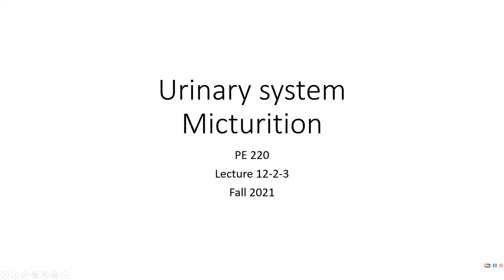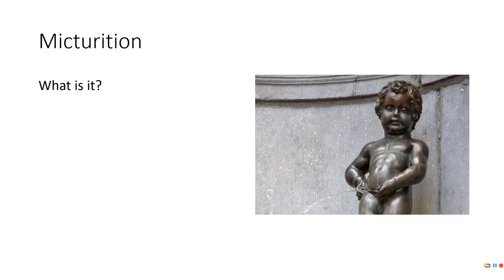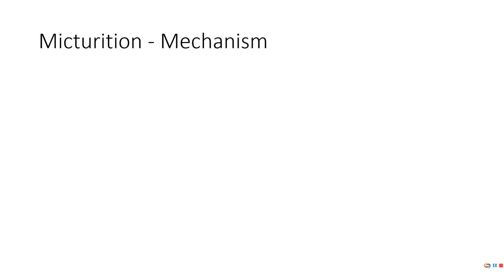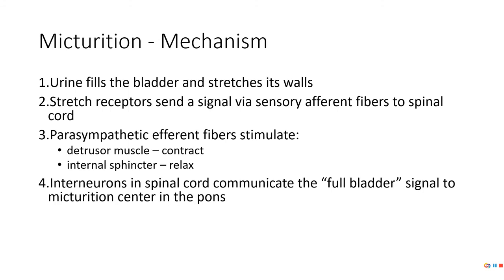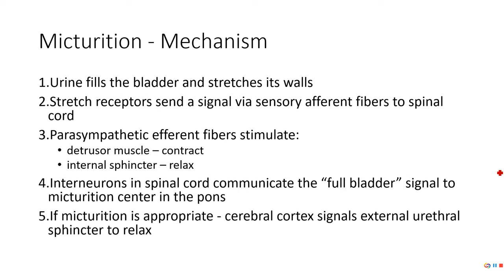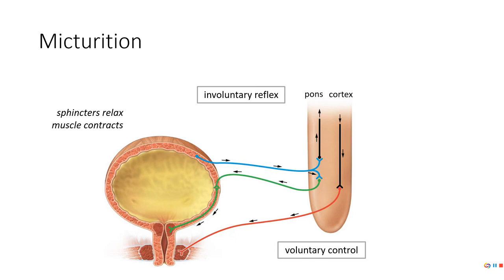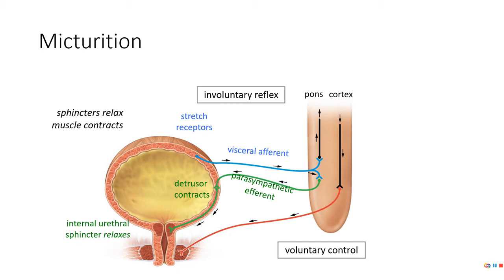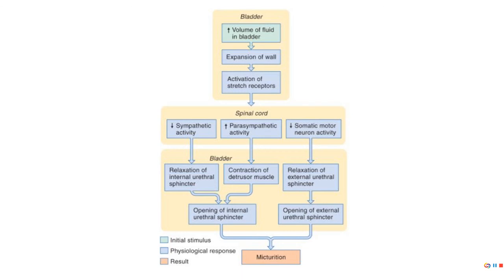PE 220 - Lecture 12-2-3 - Micturition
Innervation & control of the urinary bladder

-Describe the micturition reflex
-Describe voluntary and involuntary neural control of micturition